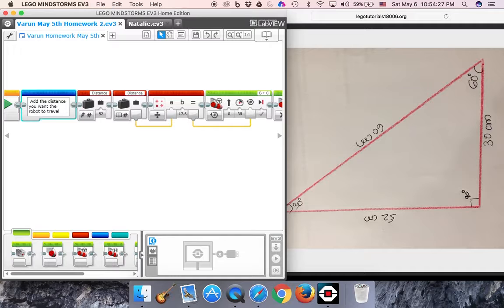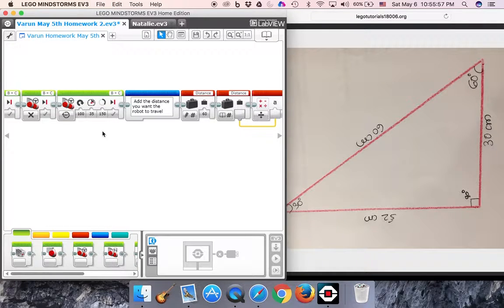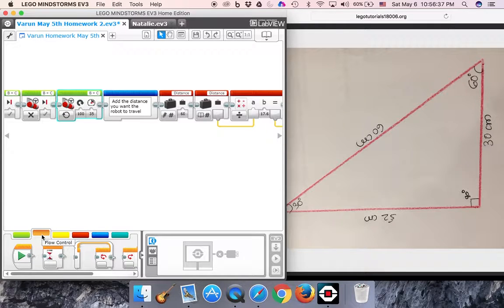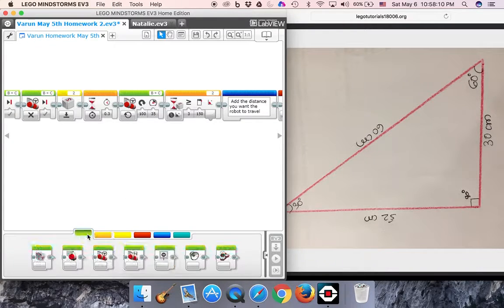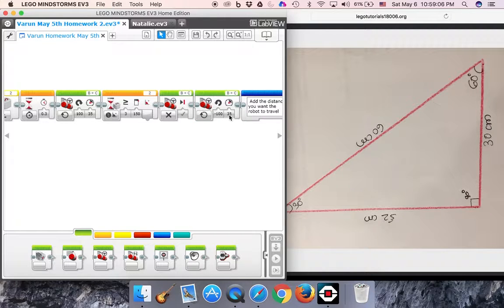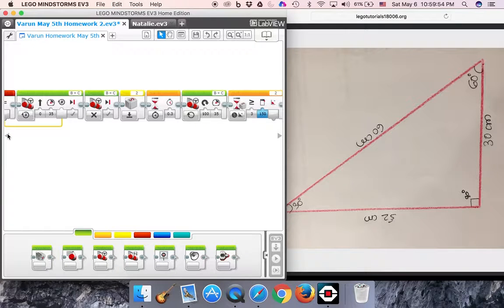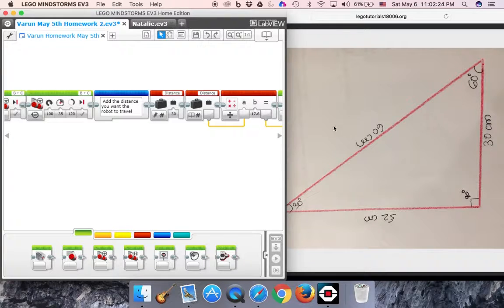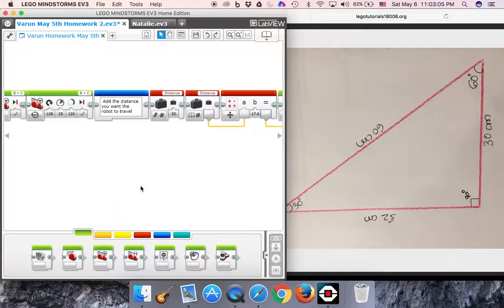Homework_V_5-2-17_corrections